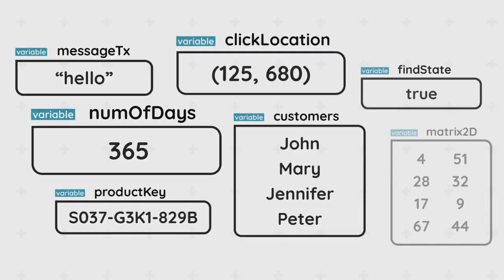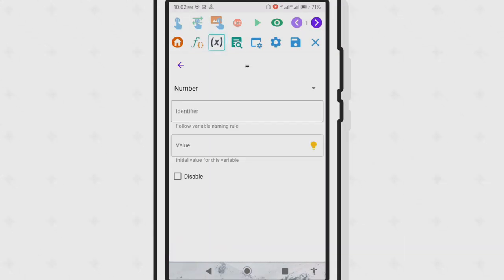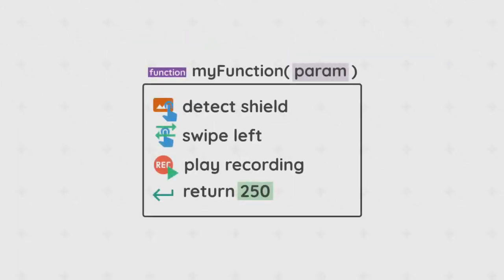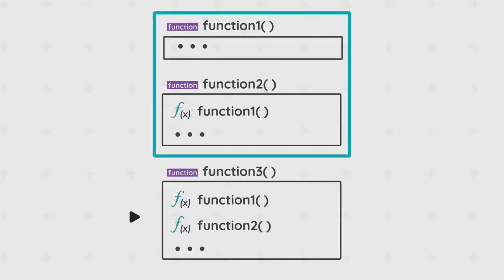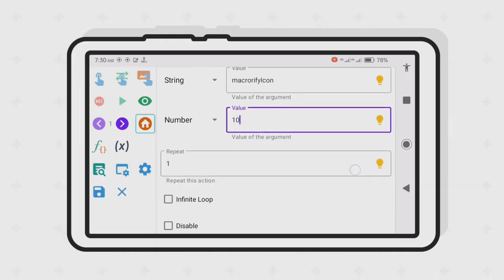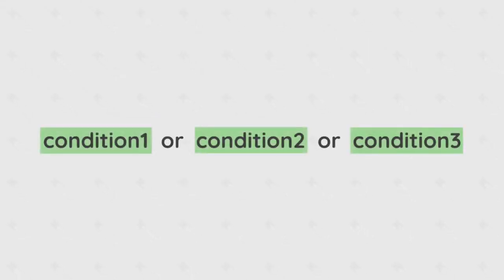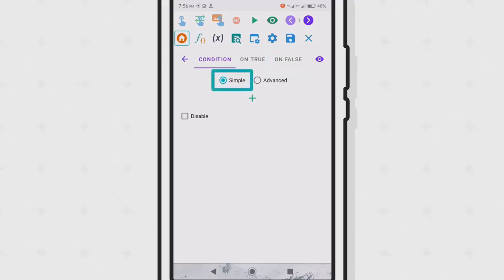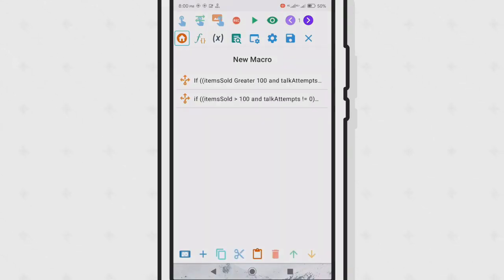9 November 2024